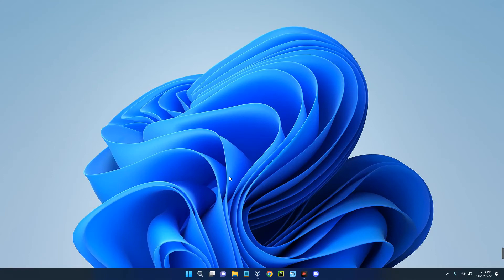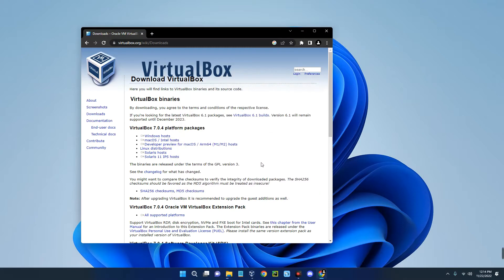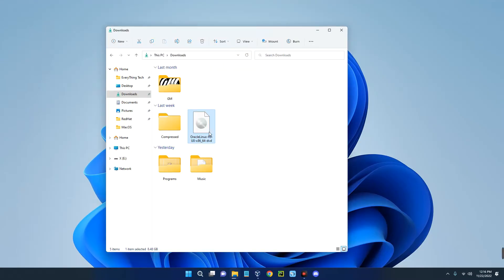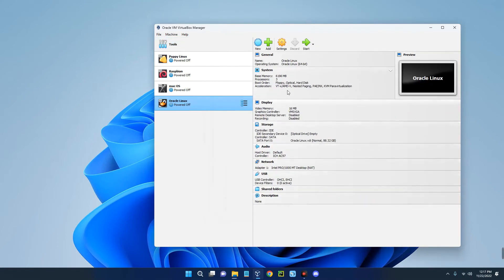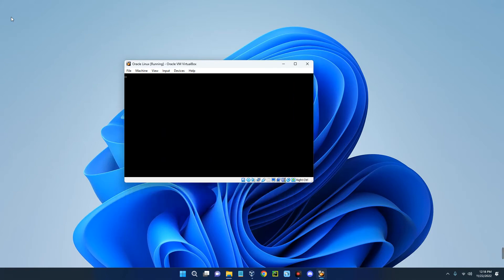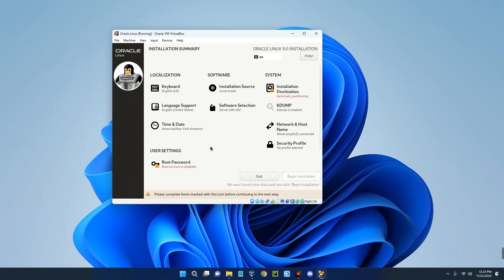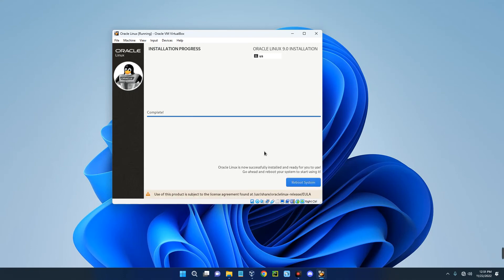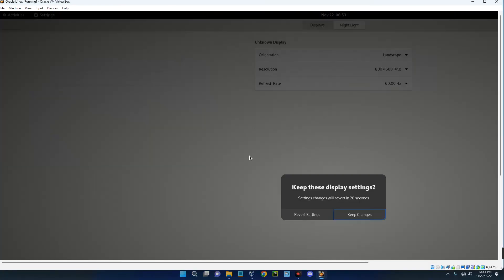How to Install Oracle Linux 9 on VirtualBox in Windows PC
In this video you will learn How to Install Oracle Linux 9 on VirtualBox in Windows PC. Windows 11 or any other Windows Computer.

TIMESTAMP
00:00 - Welcome
00:22 - Install VirtualBox
02:00 - Create New Virtual Machine
03:12 - Import Oracle Linux 9 ISO File
03:35 - Start Installation
04:00 - Fix Mouse Cursor Issue
04:46 - Configure Installation
06:00 - Setup Preferences
06:30 - Change Display Resolution